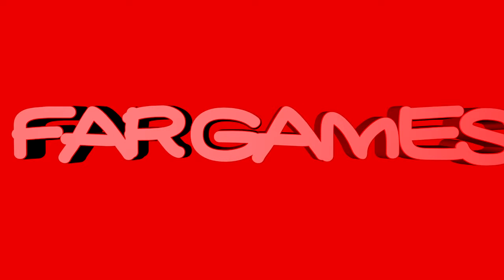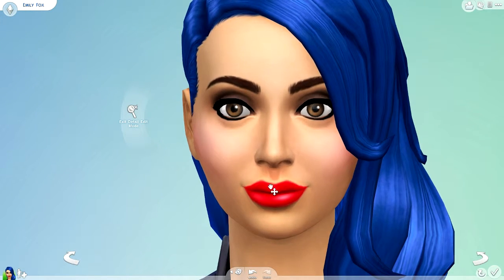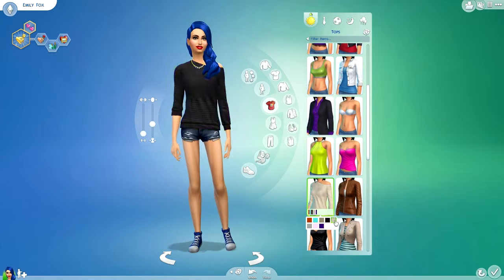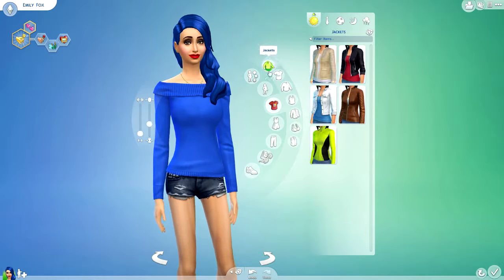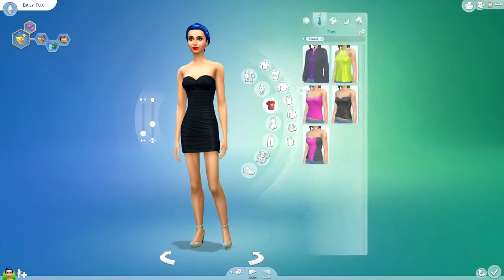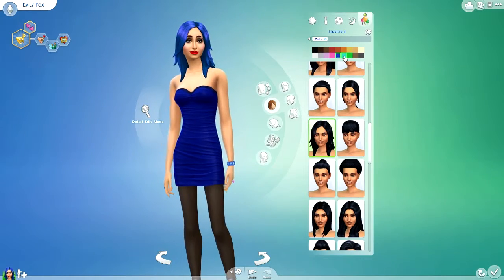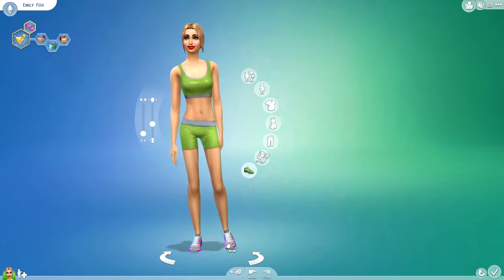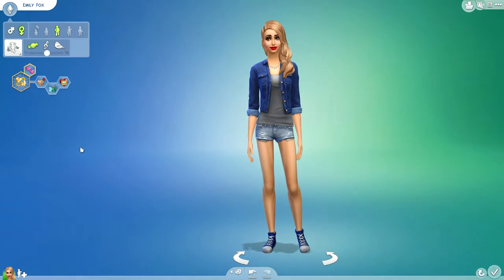The Sims 4 - CAS - Episode 2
This is the sims 4 create a sim and im new to it and im not very good so i hope you enjoy so if you did leave a like and if you didn't leave a like and subscribe for more awesomeness :)